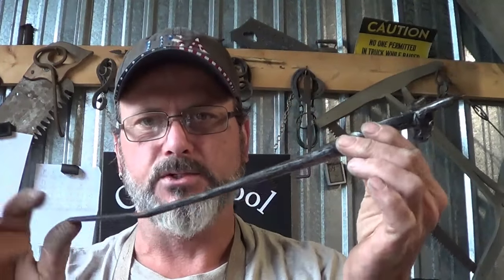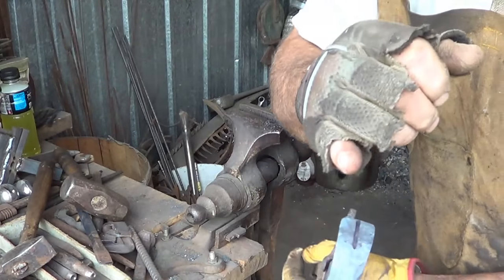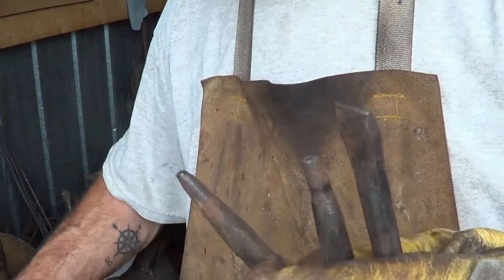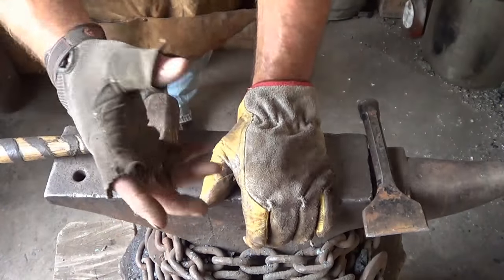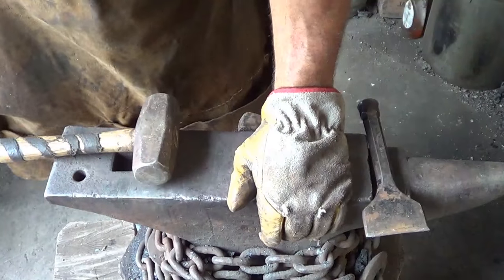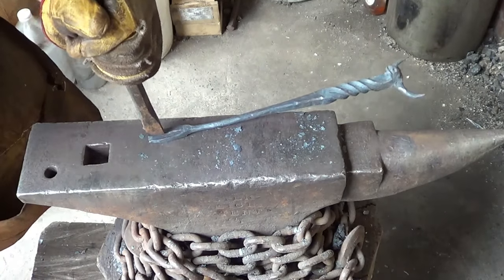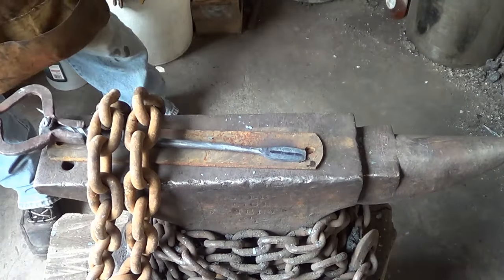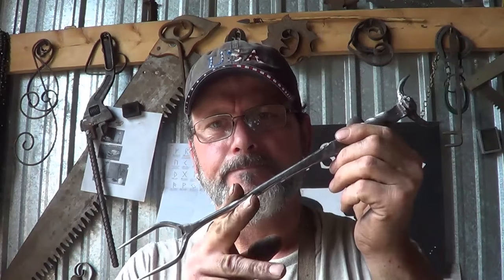Blacksmithing - Railroad Spike - Bulls Head Barbecue Fork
This is the companion to my Bull's Head Railroad Spike barbecue spatula.   A good use for MC spikes and a good seller...